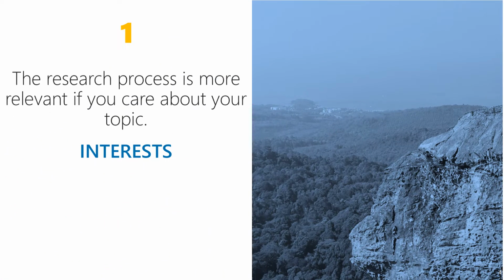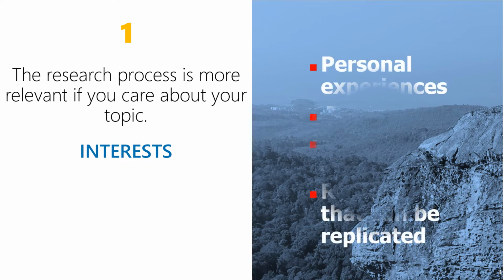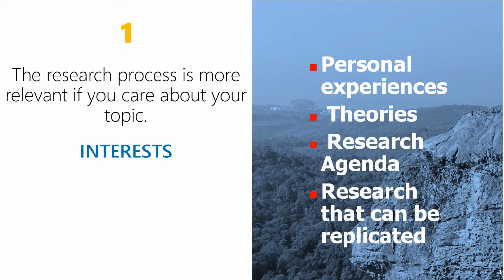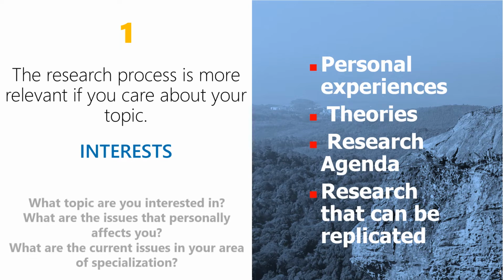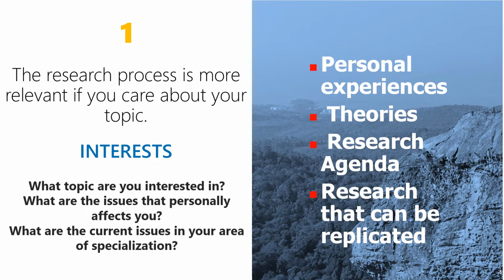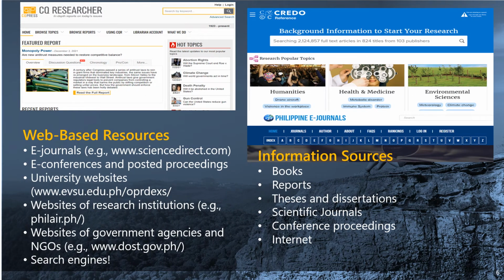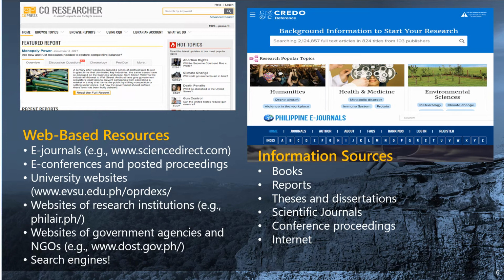Choosing A Research Topic: Concepts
Learn the basics of finding and choosing a research topic with a few tips and tricks